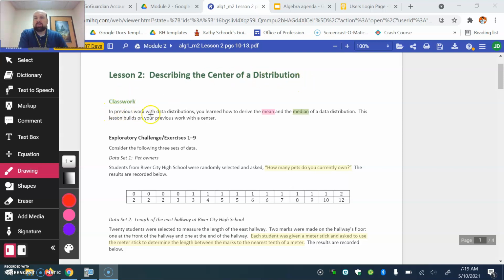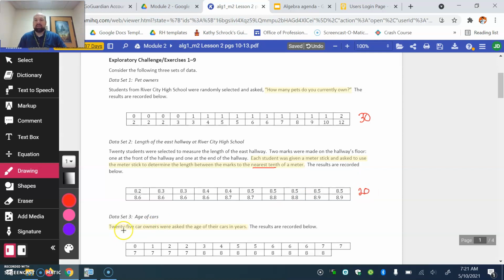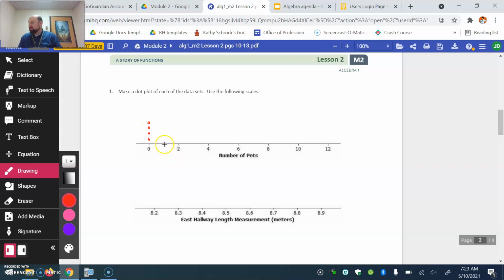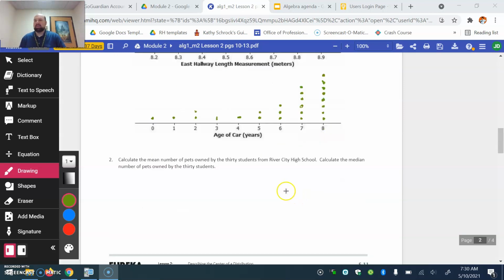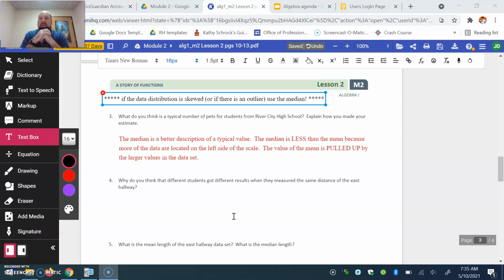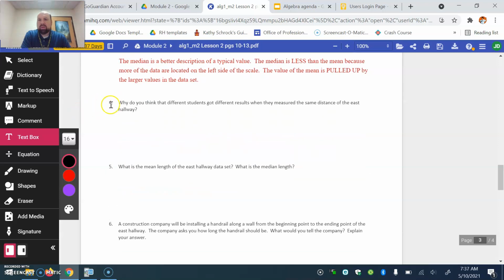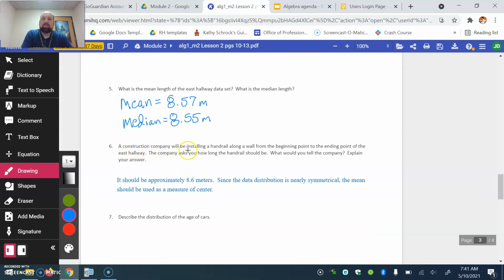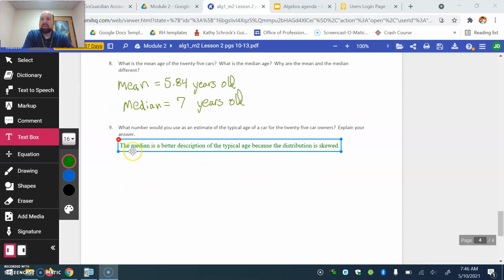alg1 Module 2 lesson 2 pgs 10-13